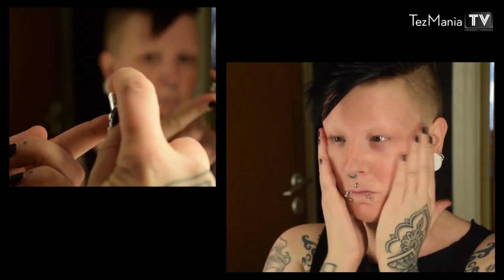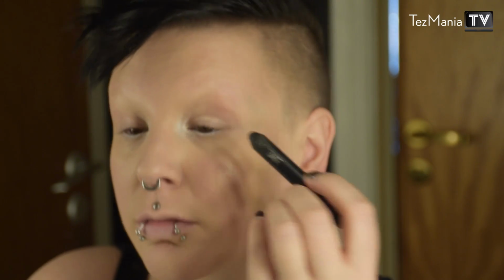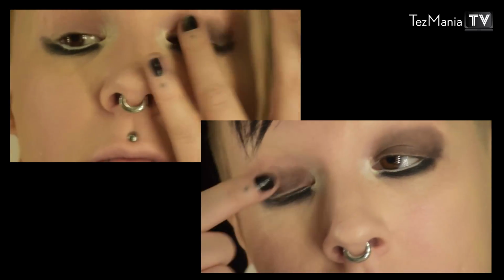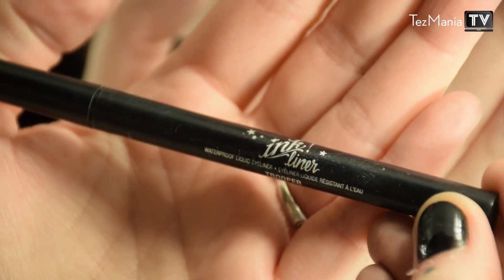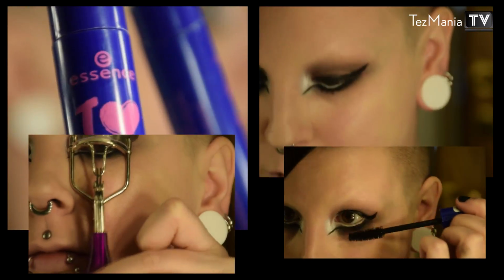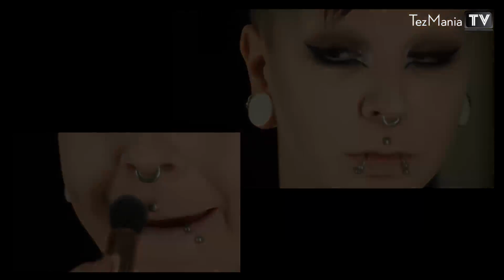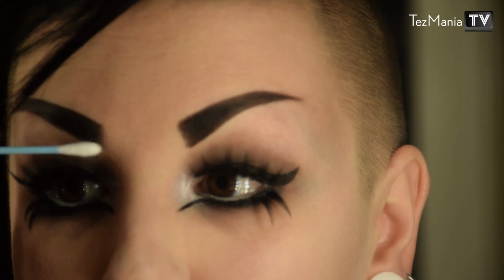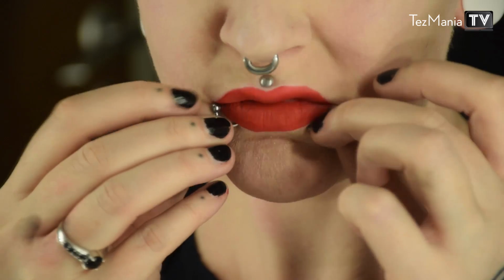Friday night punk (requested)